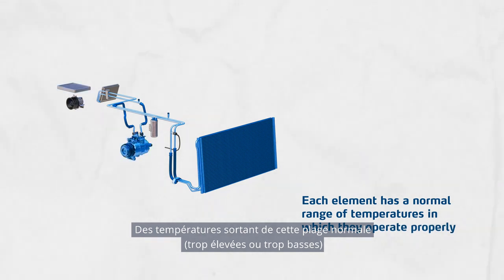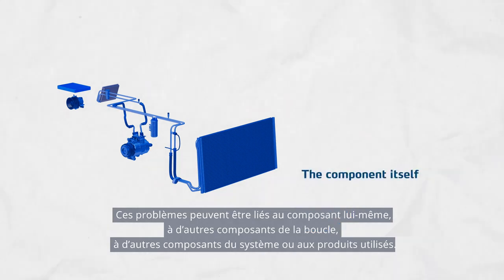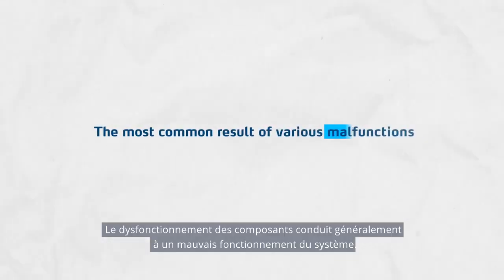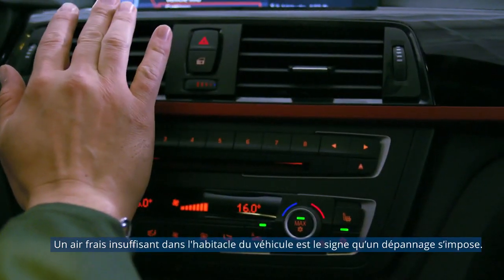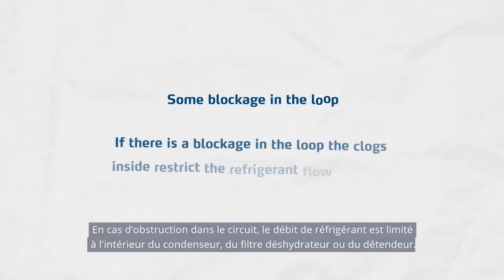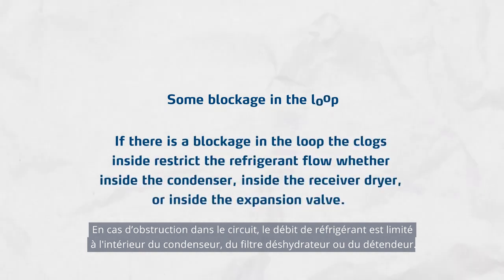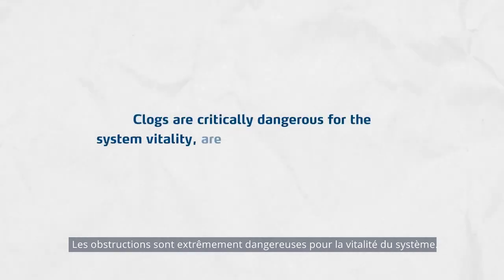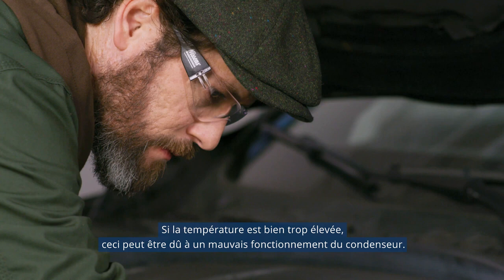Diagnostic de température Système de climatisation automobile avec Nissens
La mesure de la température des différents composants est le moyen le plus simple et le plus économique de vérifier le fonctionnement du système de climatisation. Nissens vous aide à le faire grâce à un aperçu pratique des anomalies et des causes associées.